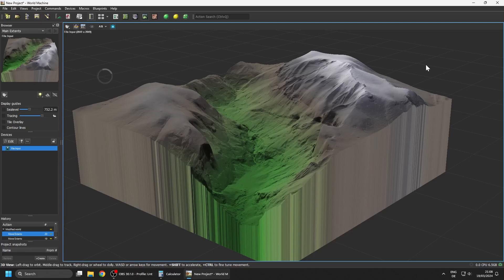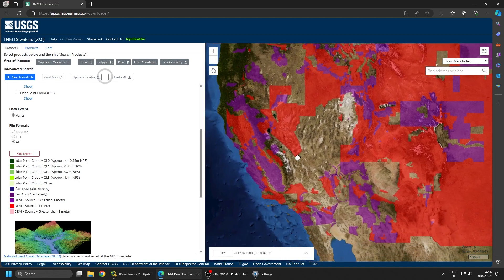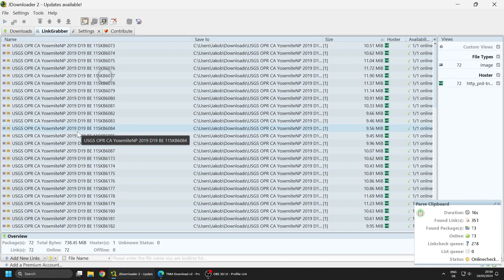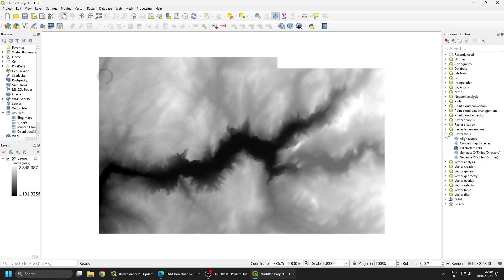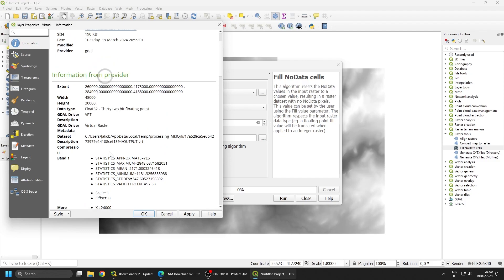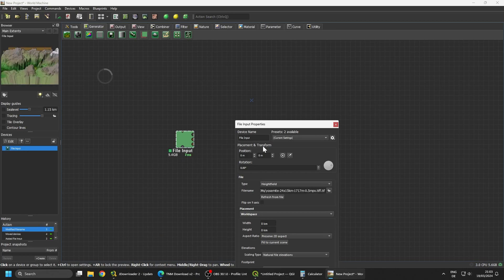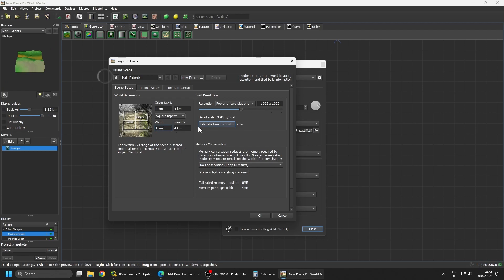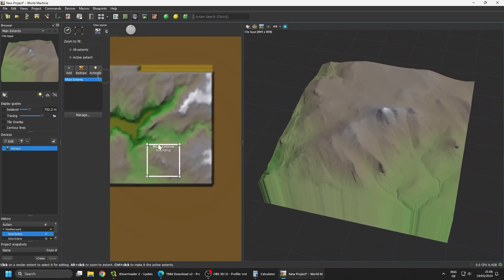Tutorial: How to download and preview High Resolution US Height Data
Data Download